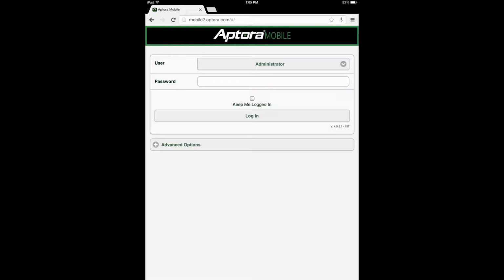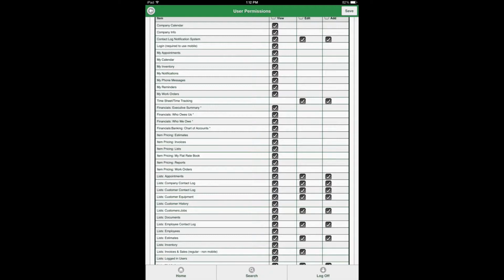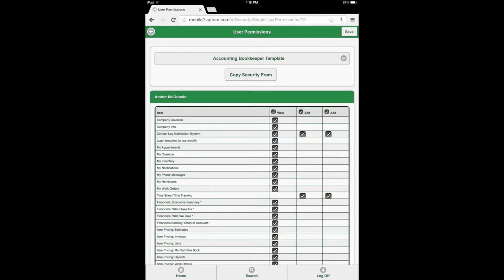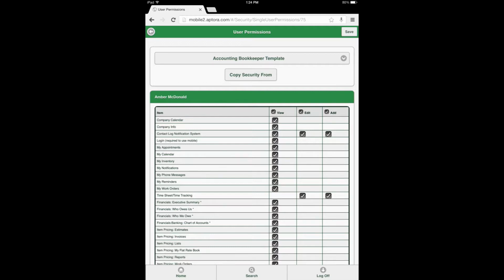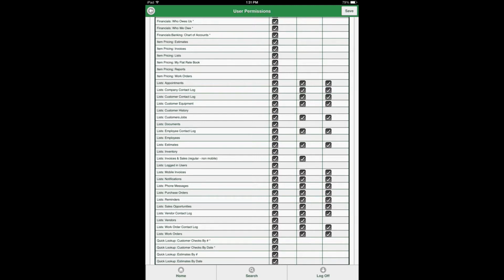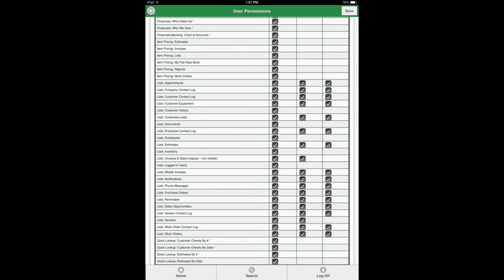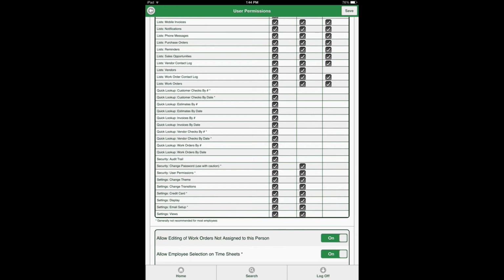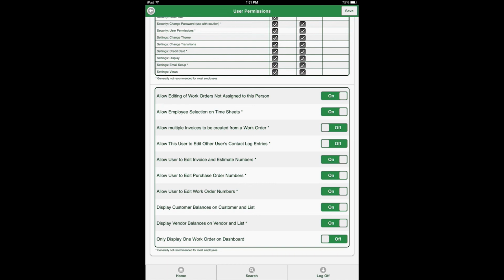Understanding Security Permissions & Preferences in Aptora Mobile II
A step-by-step look at each Security Permission and Preference found in the Aptora Mobile II application.